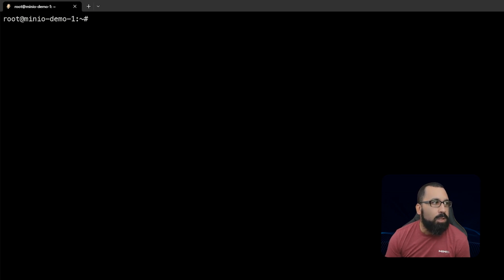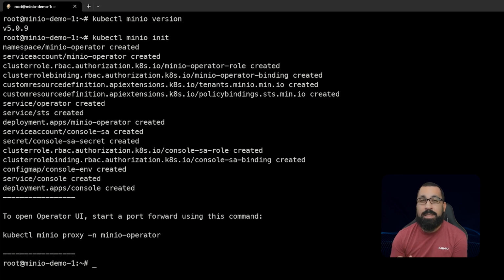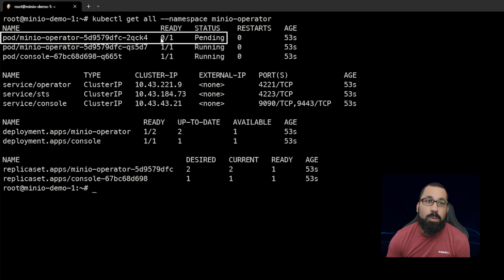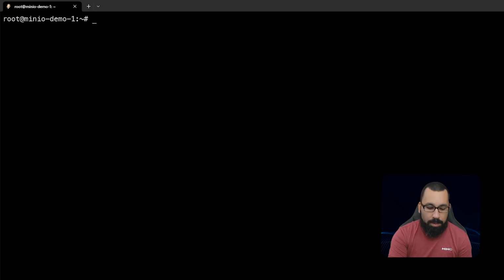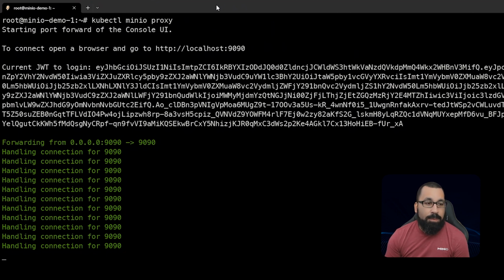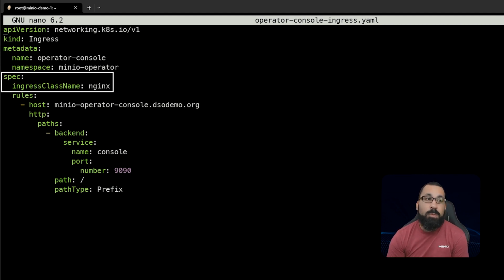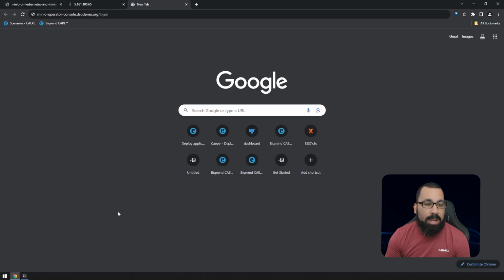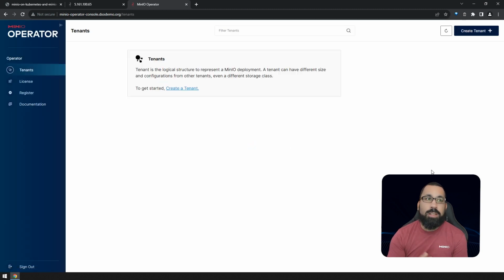MinIO Operator Course: Lab - Installation Using The Kubectl Krew Plug-In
This is the second of two videos covering the use of how to use kubectl krew plug-in to install the MinIO operator. This video is a command line based lab that walks through the setup steps using the kubectl krew plug-in. This video provides a conceptual overview of the installation process and modification of the values file needed to setup the MinIO Operator with Krew.